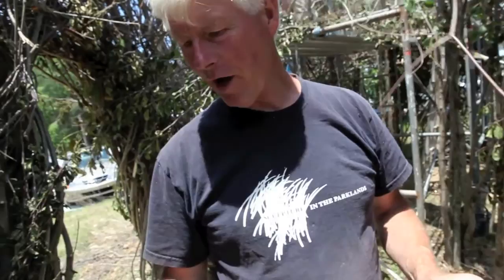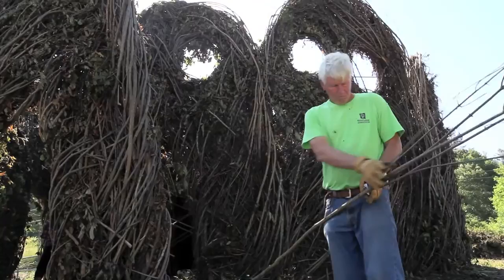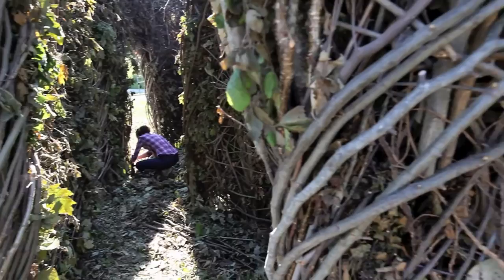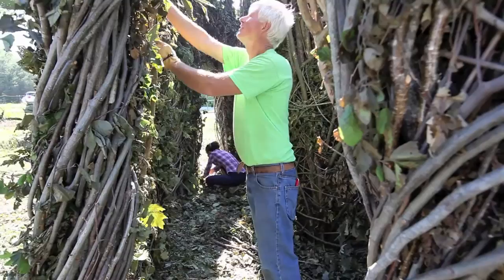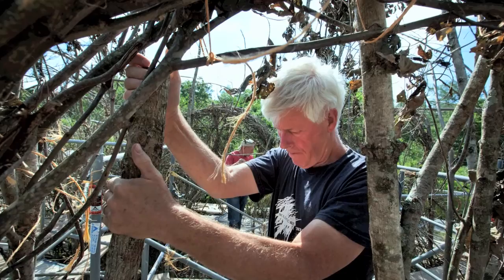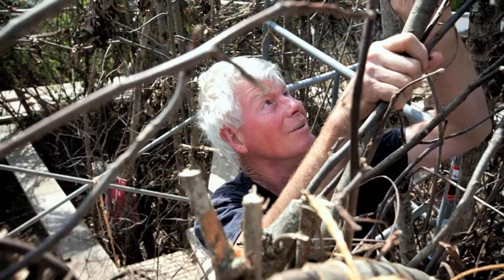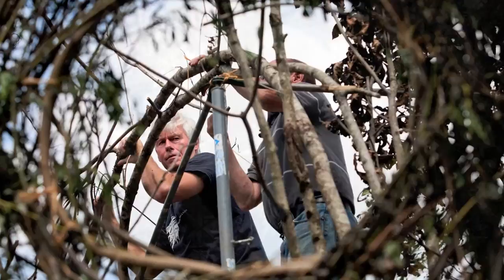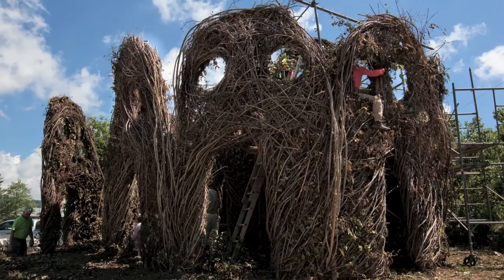Stickworks: Patrick Dougherty at the Bascom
Visit with internationally recognized sculptor Patrick Dougherty as he works on an installation for the Bascom visual arts center in Highlands, N.C. The work, which remains on view at the Bascom, was created from tree saplings and sticks with the help of community volunteers. Video produced exclusively for Our State magazine by Matt Rose.